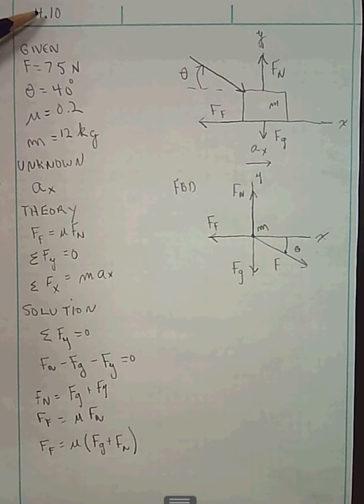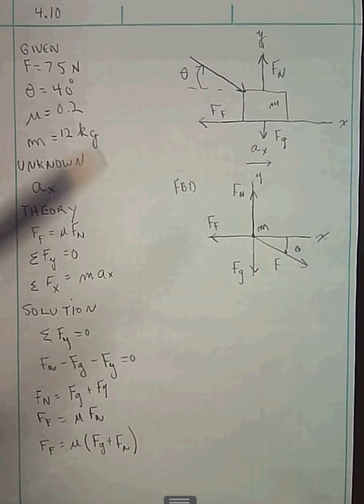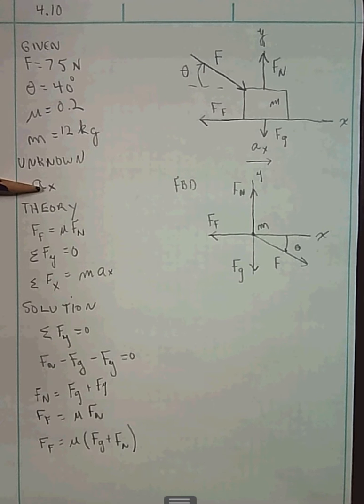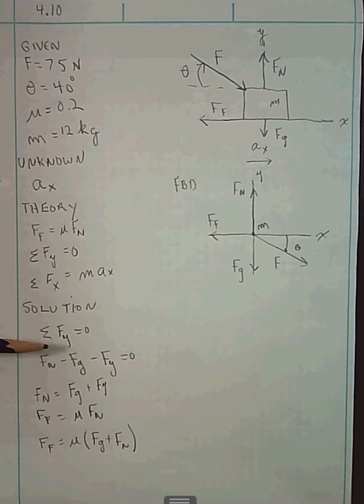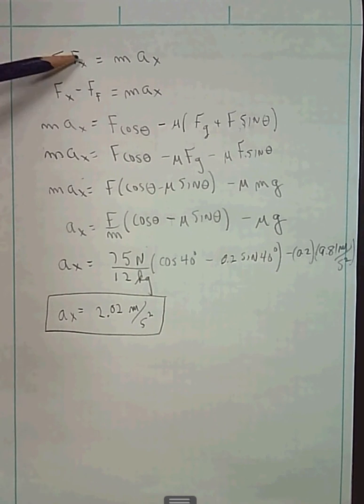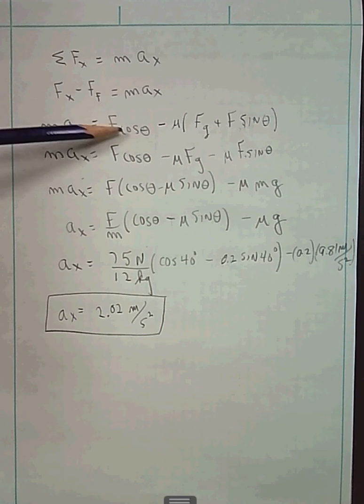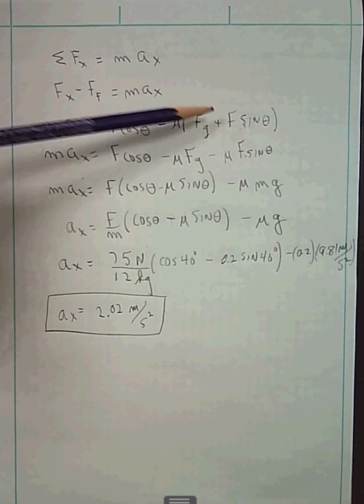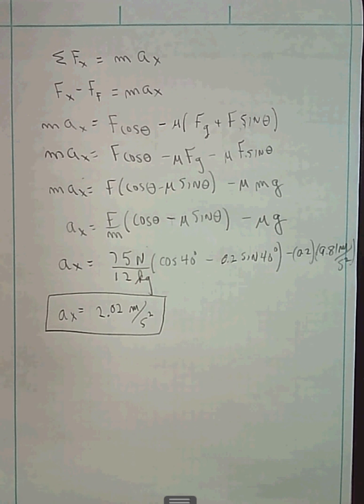clip4 10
Problem 4.10